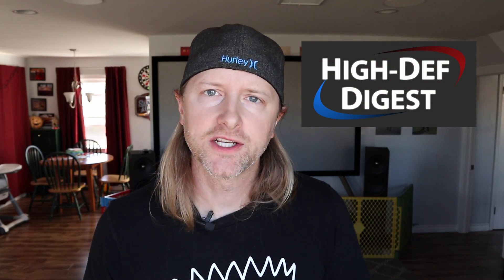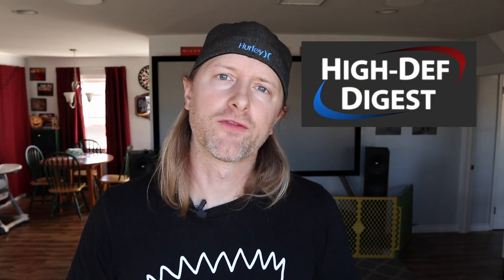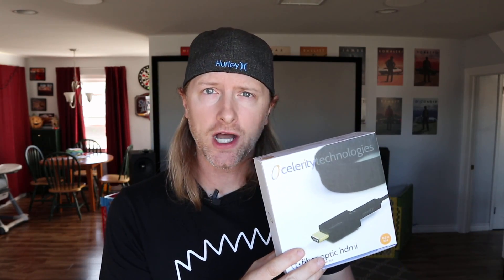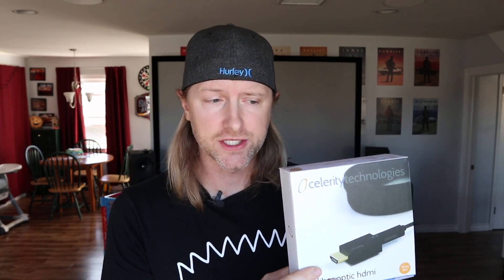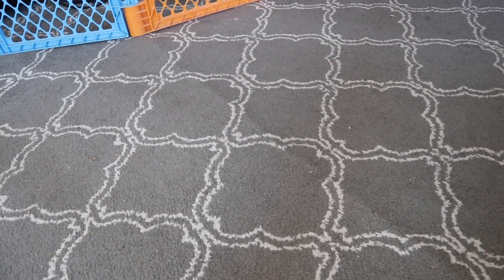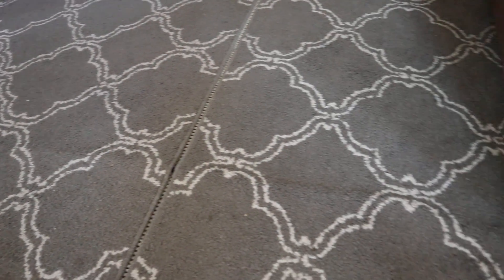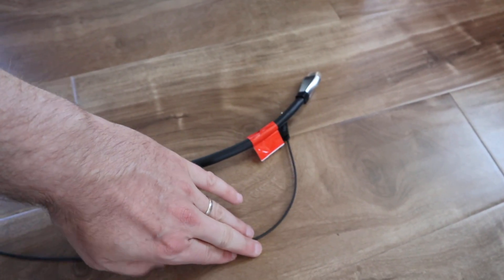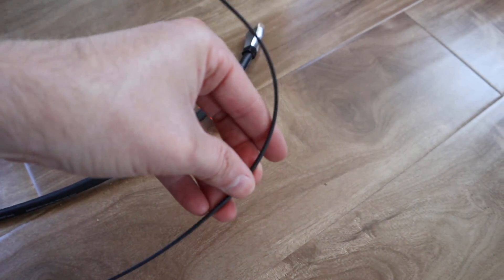Need a Long, Reliable HDMI Cable for 4K? (Avoid HDCP 2.2 Errors!)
In this video, we PREVIEW and INSTALL a Celerity Technologies 50-foot Fiber Optic HDMI cable system, a pricy but compact system that's guaranteed to work with 4K/HDR up to 1000 feet!

SHOT ON THE NEW CANON EOS M100

MUSIC
"Silver" by Riot
"Fortunate Son" by Silver Partner